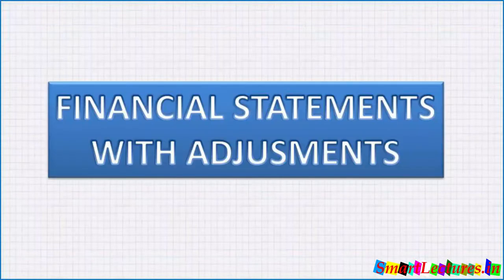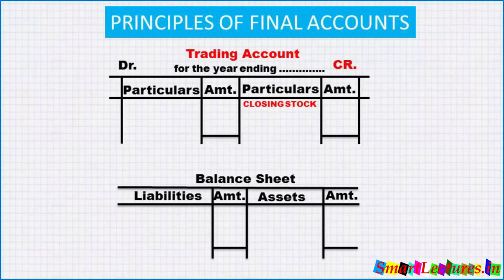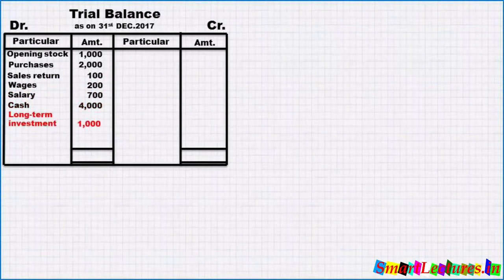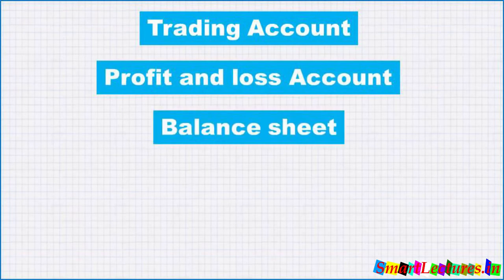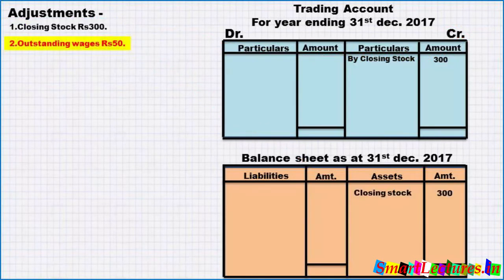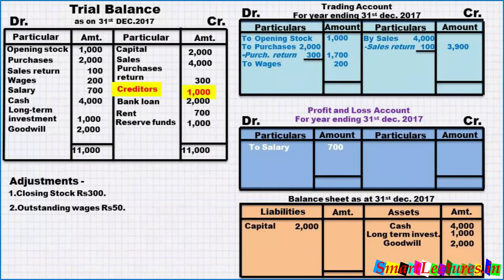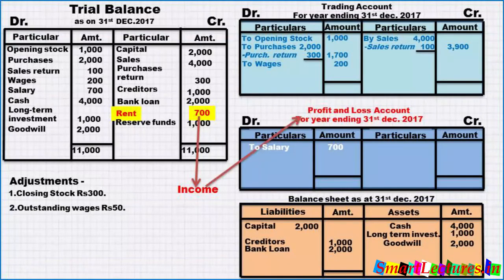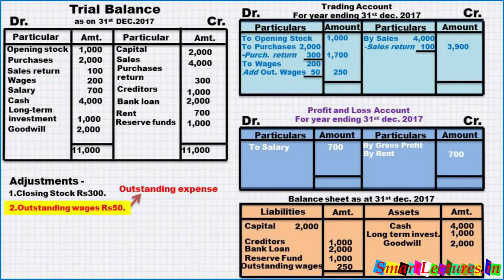Financial Statements With Adjustments Episode 1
Financial Statements With Adjustments